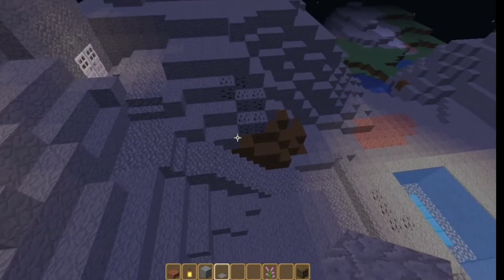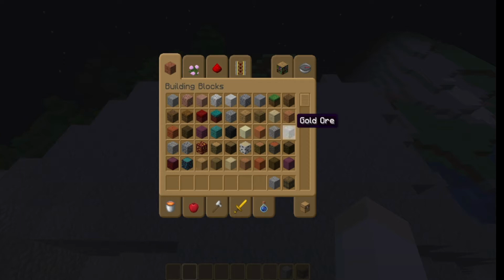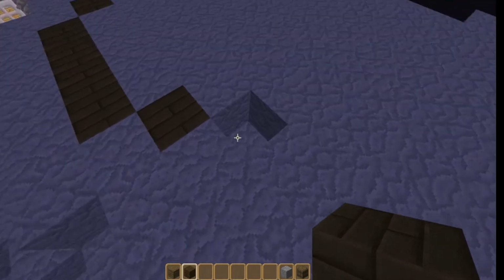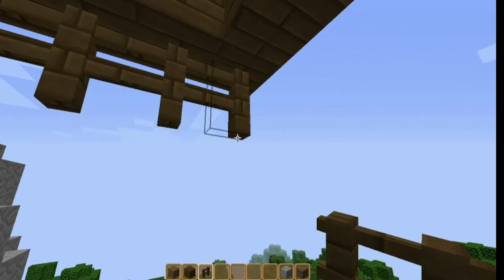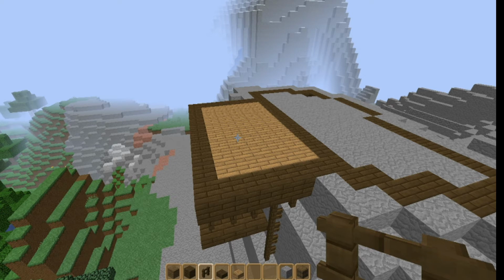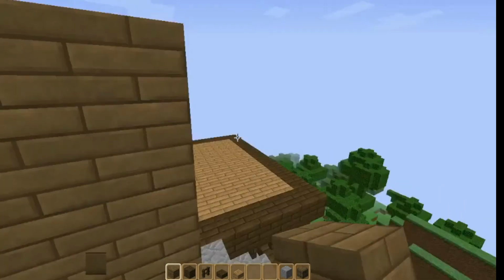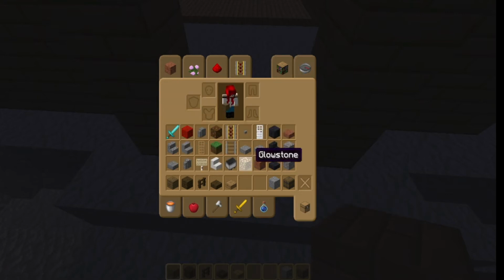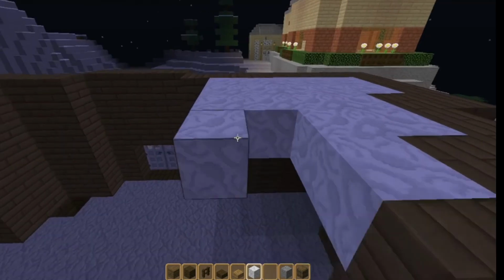MCBNT Another New House!!! Ep 8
So it's time to start building a new house !!

Texture Pack
CreatorPack-1.16-V1.1.7

Tumblr and Instagram Kittie Sims Gamer